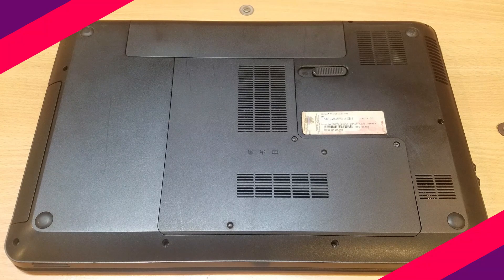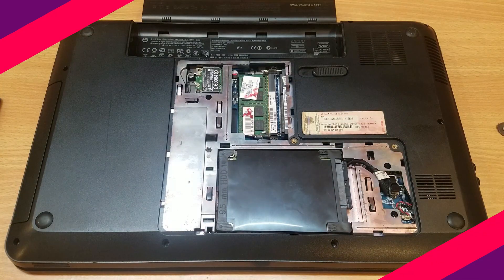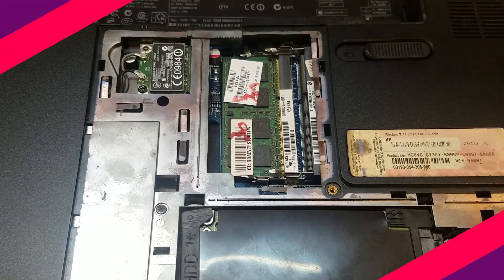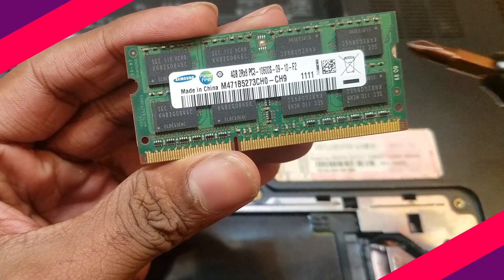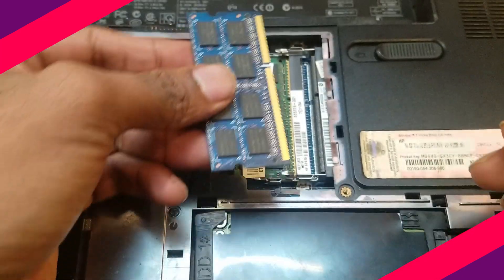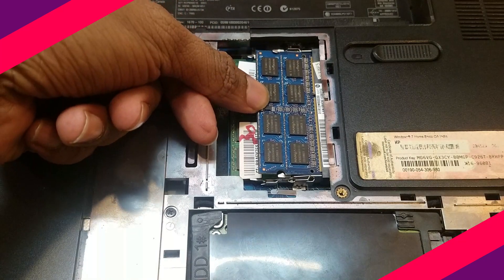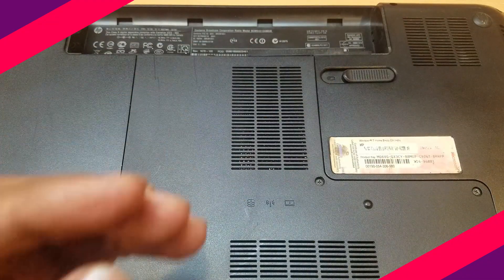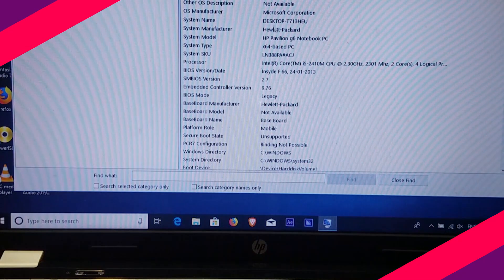How to upgrade RAM in laptop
this video demonstrates the easiest and fastest way to upgrade RAM in laptop .follow this video carefully to upgrade your laptop's RAM.
first of all check whether your laptop has the provision to upgrade RAM or not , you can do it by going through the manufacturer website , the easy way is , just open the back cover ,
remove the screws and gently remove the back cover , if you can see additional memory slots along side your installed RAM , then you can upgrade your laptop with new ram , other wise remove the existing ram and upgrade with more memory.
  find the appropriate RAM for yoy laptop, make sure you select the compatible DDR veriosion.remove your installed ram and see which ddr version is it . generally old laptops will have ddr3 version.
 now we need to insert the new RAM into  open slots at a 45-degree angle, with the gold edges facing down. Use even pressure with your fingers at the top of the modules to push them into place. When you hear a click and feel a DIMM snap into place, firmly push the module back until it is installed flat and level, with the clips holding it securely.
 that's it , now , now close the back cover and power on the laptop.go to System Information window or Task Manager to verify your new memory has been added. Enjoy your upgraded memory!.